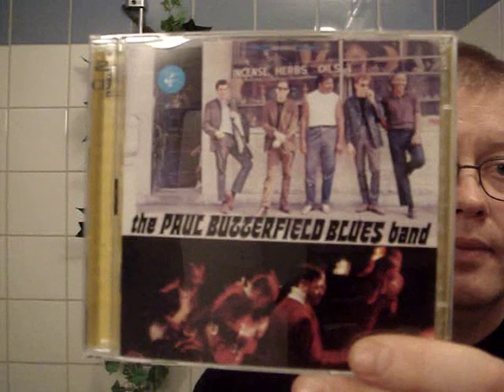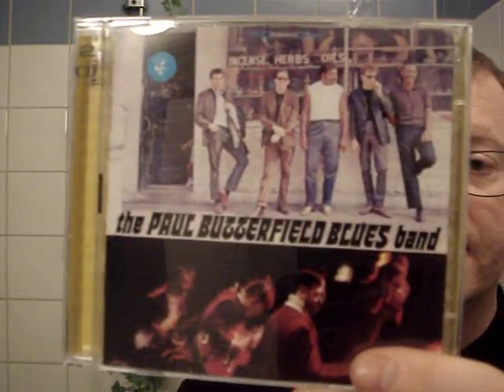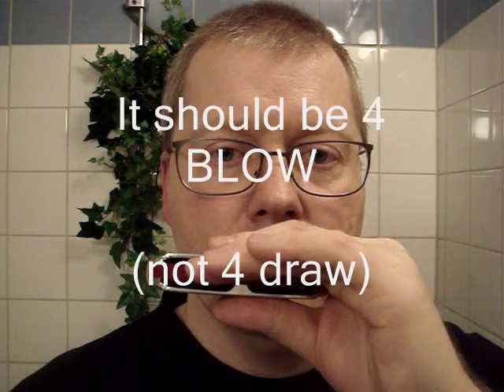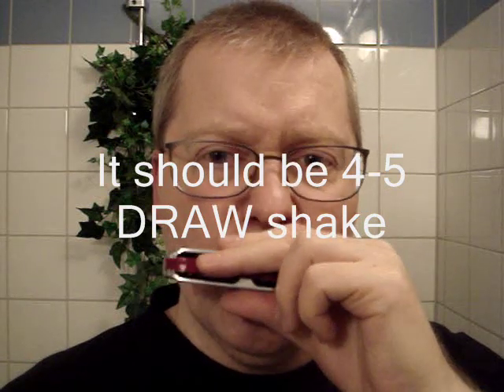How to play Born in Chicago (solo). Paul Butterfield blues harmonica lessons with tabs.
Harmonica lesson how to play the 1st solo in the song Born in Chicago (Paul Butterfield). Håkan Ehn plays Hohner Golden Melody harmonica in D.

TABS
2 draw
3 draw
4 draw bend
4-5 draw vibrato
5 draw bend
5 draw
5 draw
4 draw
3 draw
2 draw
3 draw bend
4 blow
2 draw bend
2 draw vibrato
3 draw bend
2 draw
2 draw bend
1 draw
1 draw bend
1 blow
1 draw
2 draw bend
2 draw bend
1 draw
2 draw bend
2 draw vibrato
2 draw
3 draw bend
4 blow
4 draw bend
4 blow
3 draw bend
4-5 draw shake
1 to 6 draw glissando
6 blow
5 draw
4 draw
4 blow
3 draw bend
4 blow
4 draw bend
4 draw bend
3 draw bend
2 draw
3 draw bend
3 draw
4 draw
2 draw
2 draw bend
1 draw
2 draw
2 draw
2 draw bend
2 draw
2 draw bend
1 draw